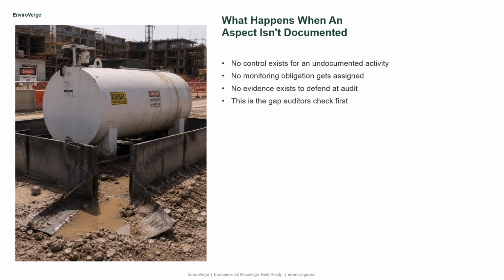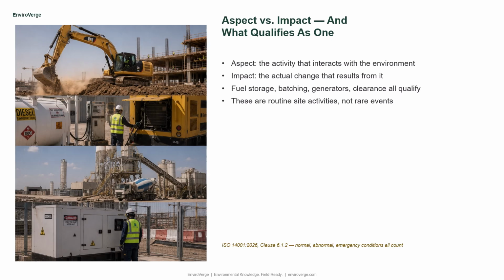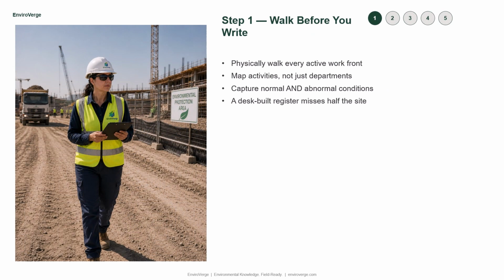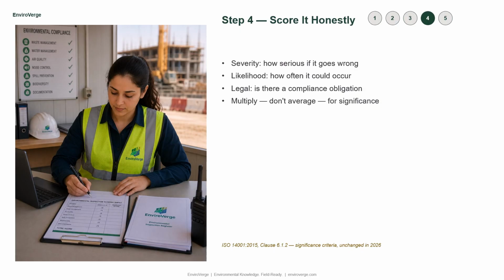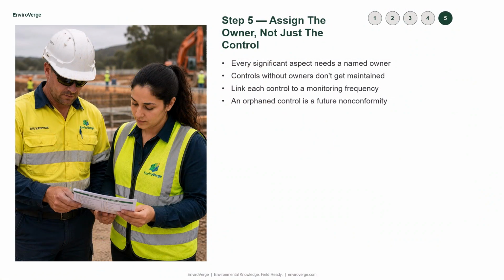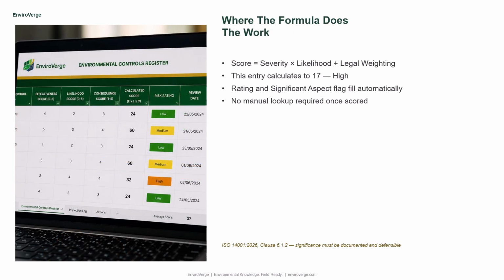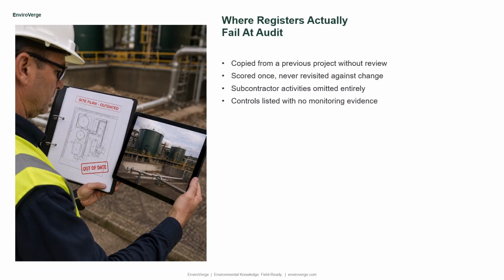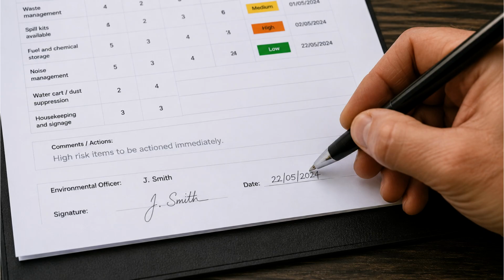How to Build an ISO 14001:2026 Aspects & Impacts Register (Free Template)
⚠️ An undocumented environmental aspect is the most common nonconformity raised against ISO 14001 Clause 6.1.2 at audit. This training walks through exactly how to build, score, and structure an Aspects & Impacts Register that holds up under review — field-first, practical, step by step.

✅ WHAT YOU'LL LEARN:
• The difference between an environmental aspect and an impact
• How to score significance using Severity × Likelihood + legal weighting
• The 5-step field process for building a register that holds up at audit
• How to populate the register itself, column by column, with a worked example
• What changed — and didn't — under ISO 14001:2026, Clause 6.1.2
• The single most common finding raised against registers at audit

⏱️ TIMESTAMPS:
0:00 What This Training Covers — and Why It Matters
0:15 What Happens When An Aspect Isn't Documented
0:30 Learning Outcomes + Free Template
1:10 Why Clause 6.1.2 Matters More Than It Looks
1:50 Aspect vs. Impact — Definitions and Examples
2:40 Step 1: Walk the Site Before You Write Anything
3:20 Step 2: Link Activity to Aspect
4:00 Step 3: Trace the Aspect to Its Real Impact
4:40 Step 4: Score It Honestly (Severity × Likelihood)
5:20 Field Example: A Significant Aspect
5:40 Step 5: Assign the Owner, Not Just the Control
6:20 Inside the Register: What Each Column Captures
7:00 Worked Example: Building One Entry
7:40 Scoring In the Register: The Formula In Action
8:20 Self-Assessment Checklist for Your Own Register
9:00 Where Registers Actually Fail At Audit
9:40 What's New (and What Isn't) in ISO 14001:2026
10:20 Key Requirement: Every Significant Aspect Needs an Owner
10:55 Free Template + What's Next

📘 FRAMEWORKS REFERENCED: ISO 14001:2026 (Clause 6.1.2, Clause 6.1.4, Clause 6.3) — published 15 April 2026, with a transition window to approximately 2029 for ISO 14001:2015-certified organizations.

🌱 ABOUT ENVIROVERGE:
EnviroVerge is a global platform for environmental, sustainability, ESG, and compliance professionals — field-tested tools, training, and templates built for real project sites, not just textbooks.